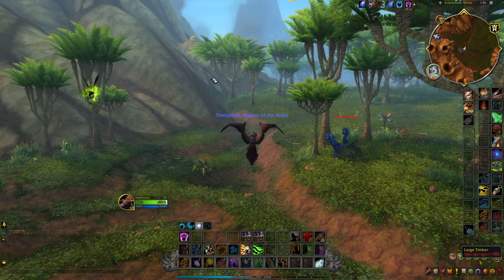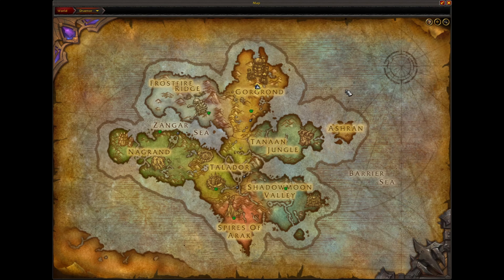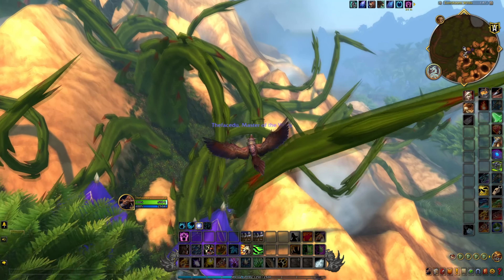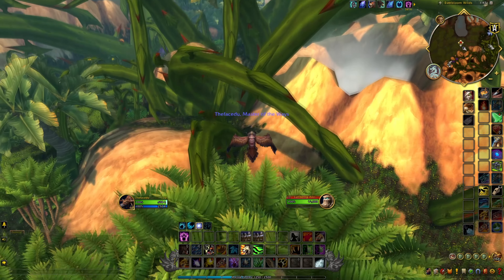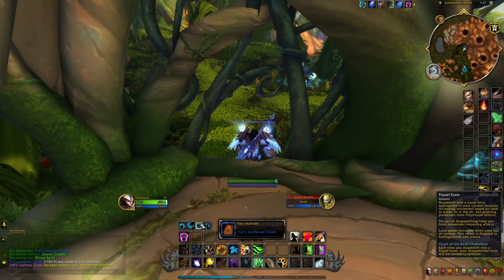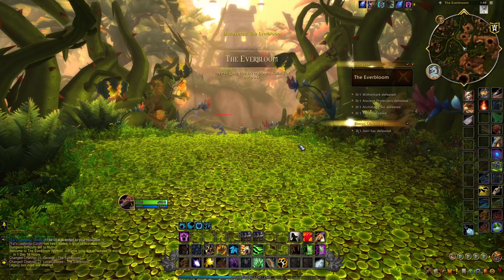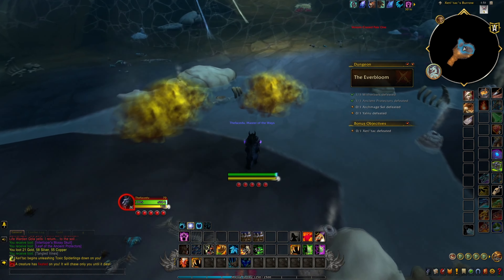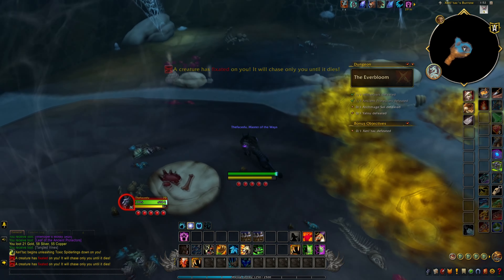World Of Warcraft The Everbloom Dungeon Guide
WOW:  Thefacedu - Kazzak EU

You can if you want to send me mail in game gold or if you want to do some stuff idk man